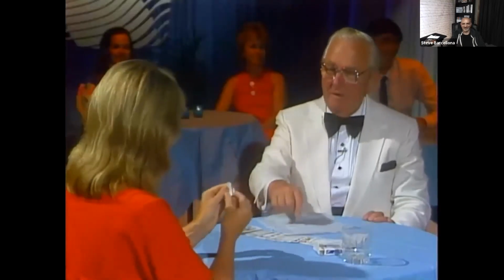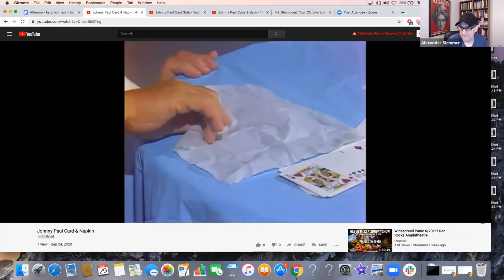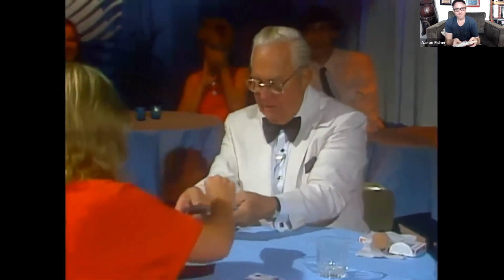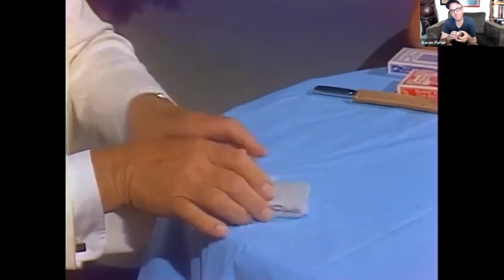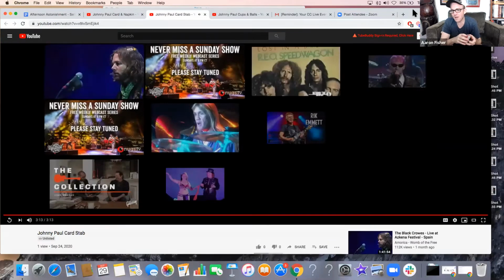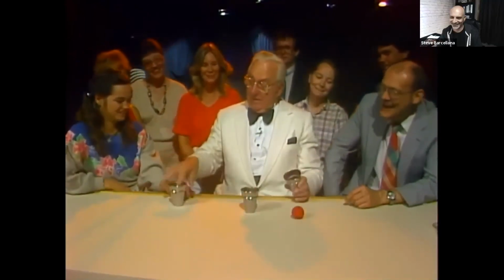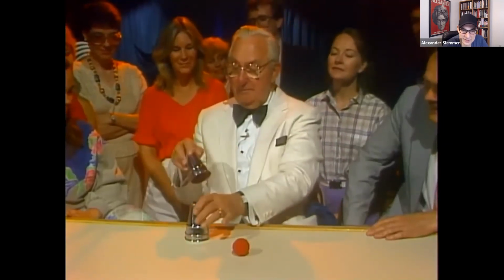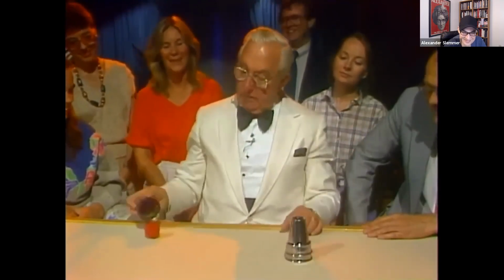The Magic and Mischief of Johnny Paul Continued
In this video, you will see...The Magic and Mischief of Johnny Paul Continued

In case you don’t know me, here’s the short version:

I’ve been performing and creating magic for over 20 years. Some people would say I’m widely considered one of the world’s top sleight-of-hand artists, but I’d never be so bold ;)

This YouTube channel is just ONE of the ways me and my team are trying to ‘give back’ to the incredible magic community. You can enjoy more of my magic here:

If you read this far, you deserve something special

One of magic’s greatest effects—The Hummer Principle is a 3-stage self-working showstopper you can use RIGHT NOW. Get this routine (worth $20) FREE: